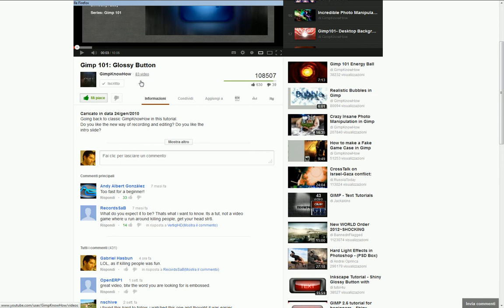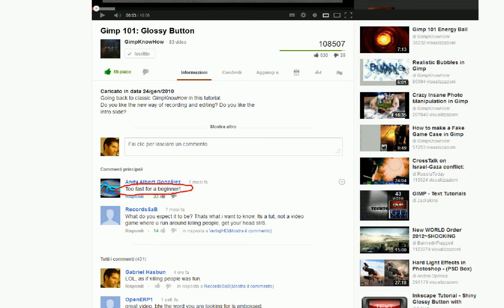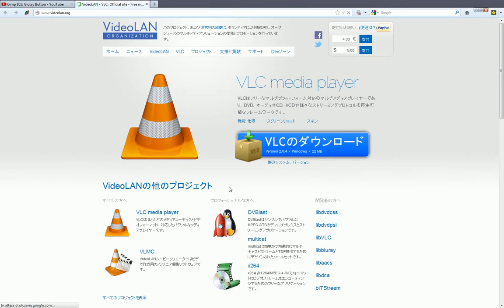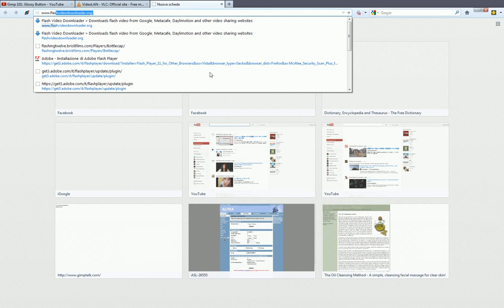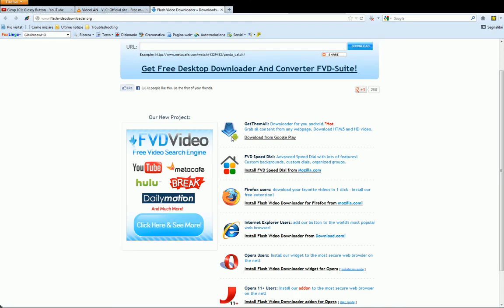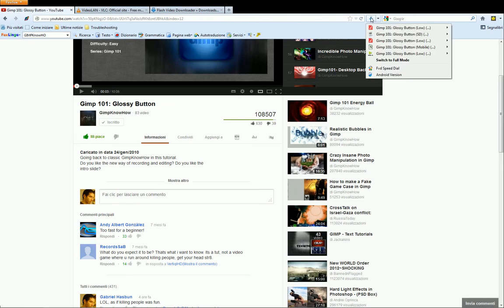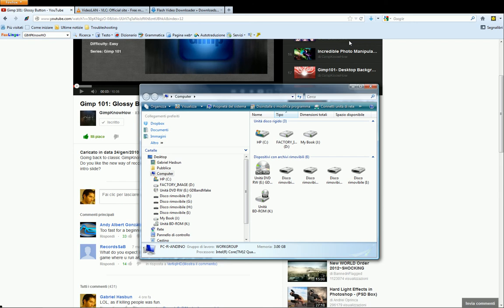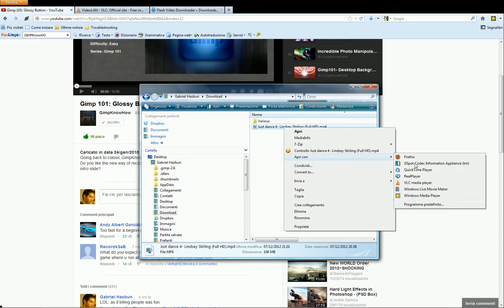Change the playback speed of videos |Difficulty:•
Since many people complain about the speech's pace in video tutorials,
I figured it would be a good idea to help them find the tools that are
freely available in the World Wide Web, to play the videos at different
playback speeds.

I show how to download and use them, so that it is possible to download
from flash multimedia content in webpages and play the videos with VLC,
so that when playing, pressing the - and + keys on the keyboard, would decelerate and
accelerate the playback respectively.